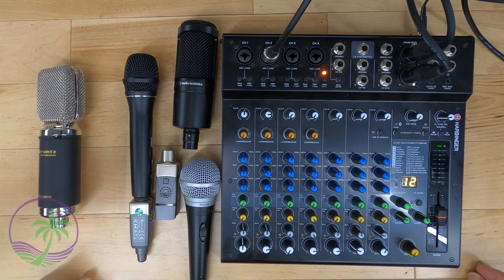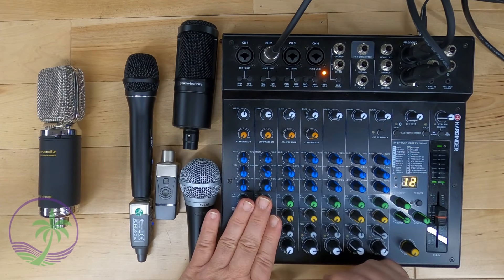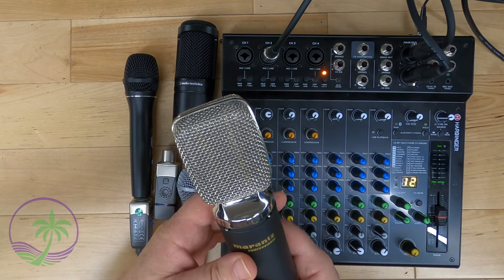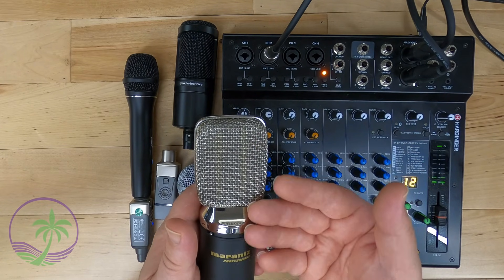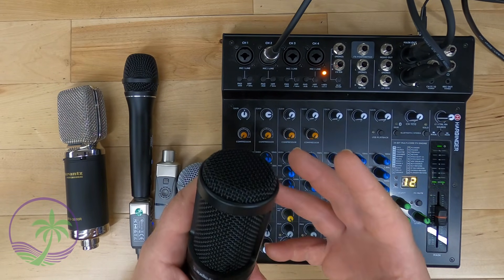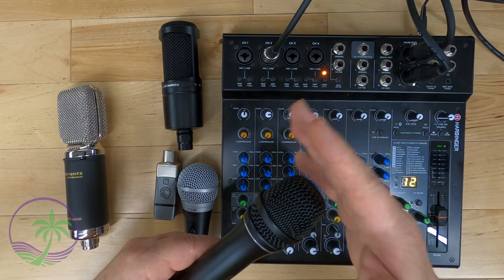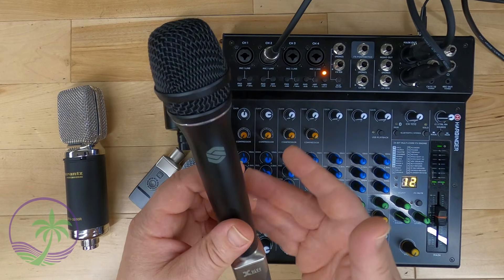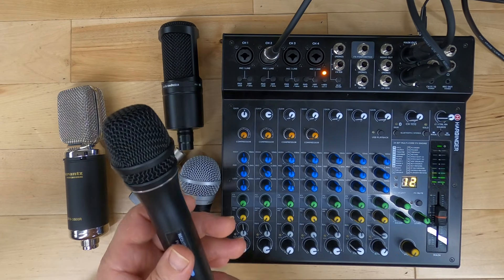Phantom Power in 5 minutes Everything you need to know : Ultimate Audio Mixer Guide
Audio-Technica AT2020 (Amazon)
Audio-Technica AT2040 (Amazon)
Shure PGA48 (Amazon)
Shure PGA48 (Guitar Center/Musician's Friend)
Shure PGA58 (Amazon)
Shure PGA58 (Guitar Center/Musician's Friend)
Xvive UC3 (Amazon)
Xvive UC3 (Guitar Center/Musician's Friend)
Harbinger LX12 (Guitar Center/Musician's Friend)
Guitar Center or Musician's Friend

Phantom Power (+48V) is used to power condenser microphones that require electricity to operate. It sends a 48-volt current through the same XLR cable used for audio, without affecting dynamic mics. To use it, connect your condenser mic to a mixer or audio interface with an XLR cable, then press the **+48V** or **Phantom Power** button. Always turn it on *after* plugging in the mic, and *off* before unplugging, to avoid damaging the mic or speakers.